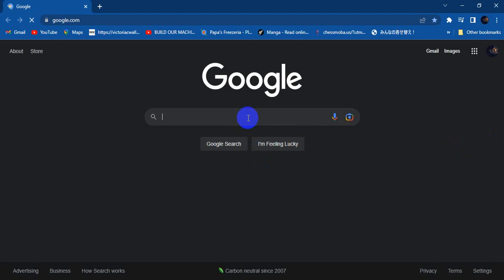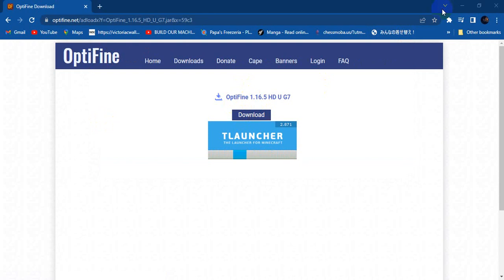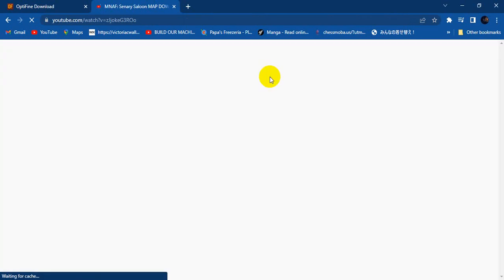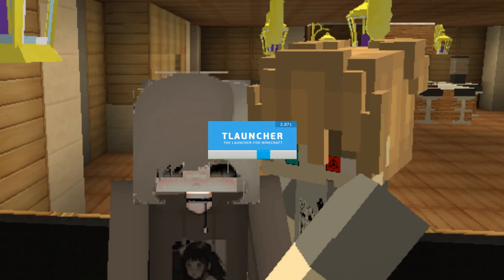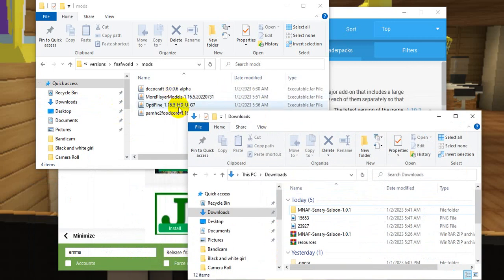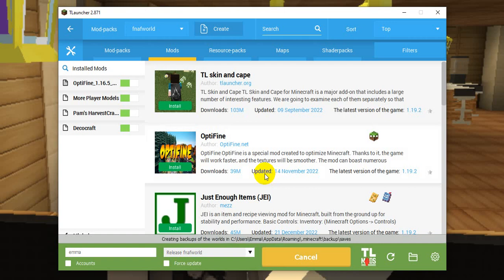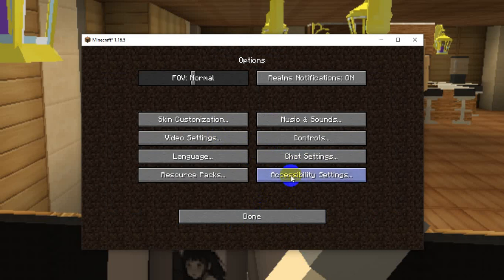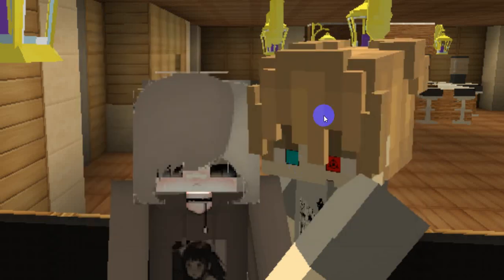mods to join my fnaf roleplay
mods
moreplayermodels
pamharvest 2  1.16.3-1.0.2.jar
decocraft
researcepack